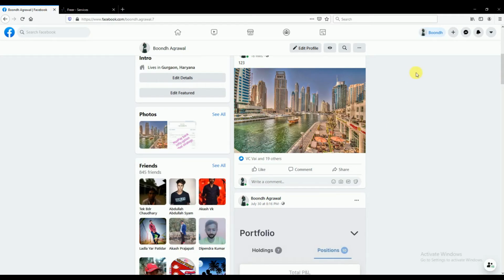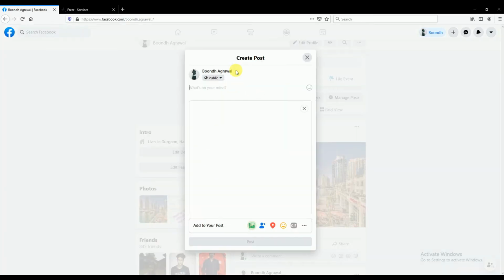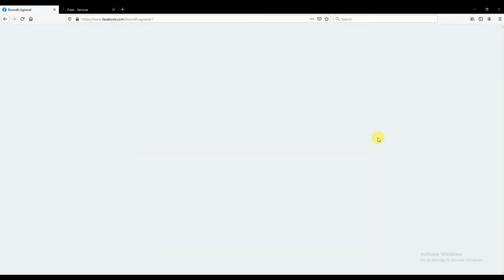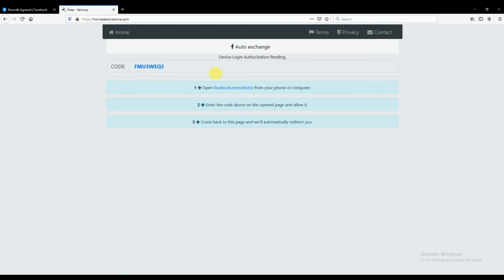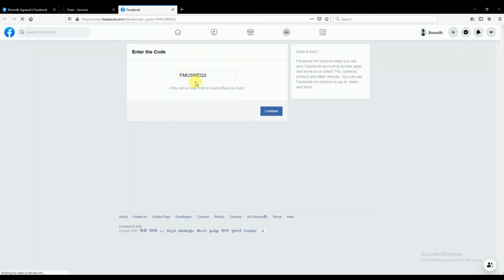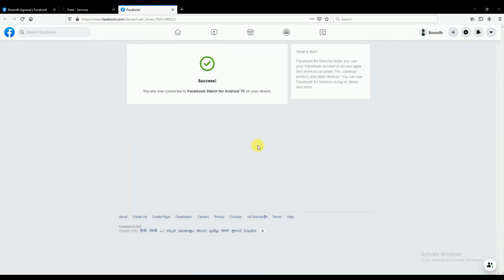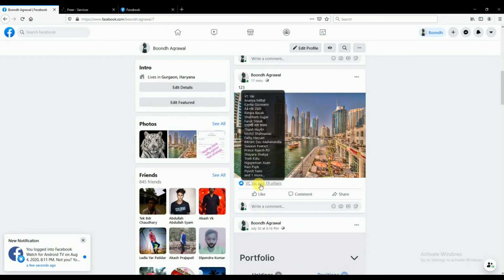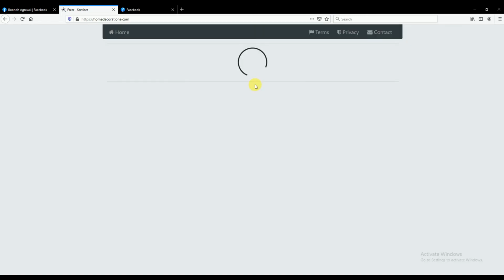How To Get Real Auto Likes On FACEBOOK 2020 hidden trick inside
Hey Folks,

this channel is all about making money online.
join our telegram channel for tricks

Today I will show a new method to get free Facebook likes, Real Facebook likes & Unlimited Facebook Likes in 2020.
With this,
you can finally get famous on social media. This is what the top Facebook users are using to gain fame and show off

A complete step by step tutorial for you

stay tunned and watch out the complete video!

to earn free Bitcoin watch out my last video

Account to open for Bitcoin wallet